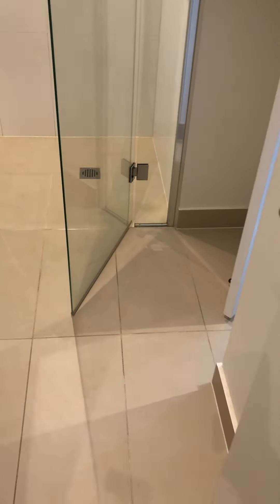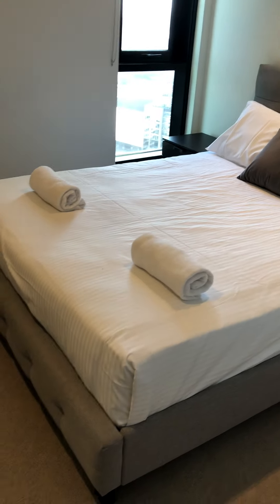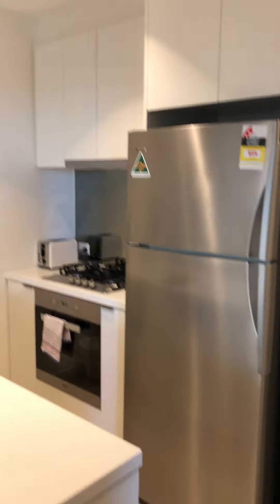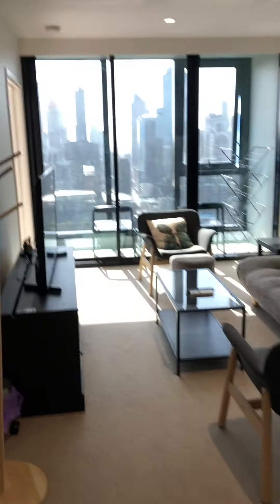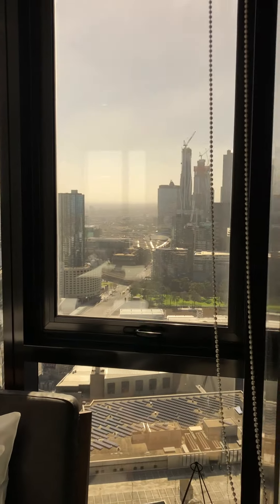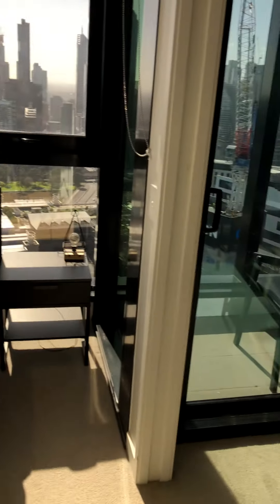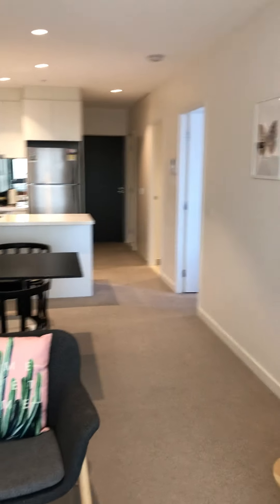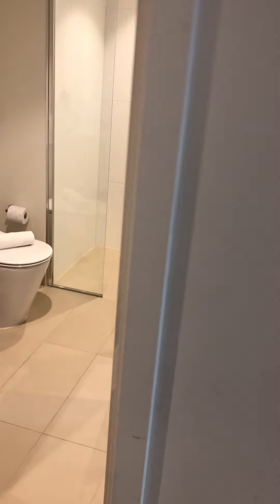4111/45 Clarke Street, Southbank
Providing the best of the modern city life, our absolutely ravishing 2 bedroom apartment with 2 bathroom and balcony will leave you in a state of awe. Our unit in the prestigious Platinum Apartments in Southbank provides you with an astonishing view from the 41st floor. Central located in Southbank, Crown Casino just across the street! 5 Star Hotel accommodation, even beyond that! Amazing pool and complete gym amenities provided in the building!

Best Location

Just cross the street, 500 m from Crown Casino, and 10 minutes' walk from Federation Square. Bourke Street Mall is 13 minutes walk away. The ground-floor of the apartment building features a gourmet cafe, a restaurant, and a bar. Most popular and convenient Super Market, Woolworths, is just downstairs to provide everything you need! Within 2KM to Royal Botanic Garden, 9mins walk to South Melbourne Market!